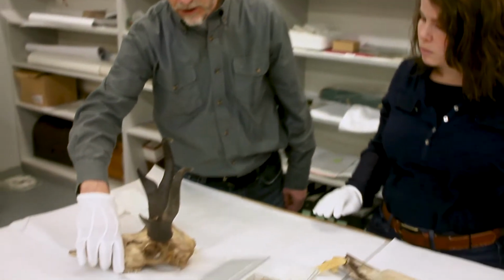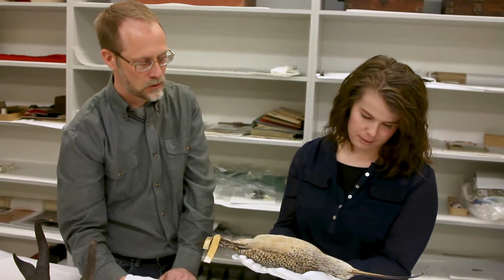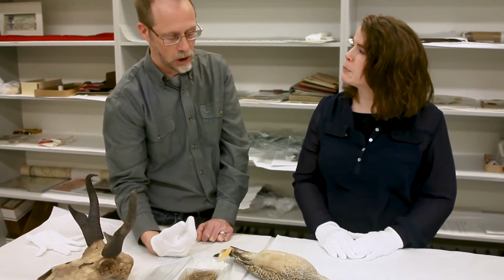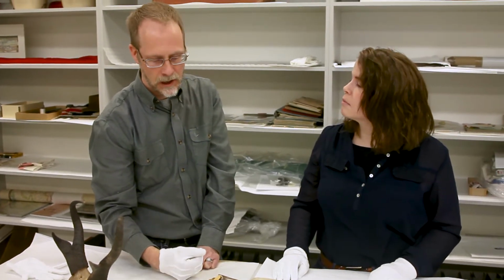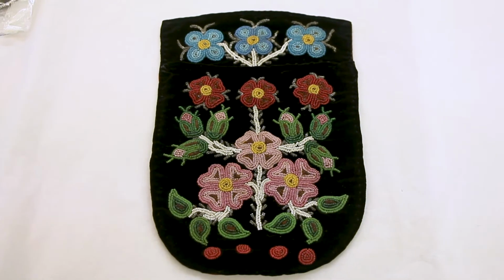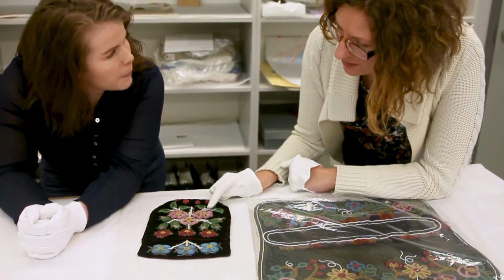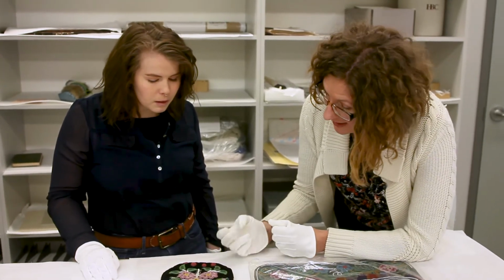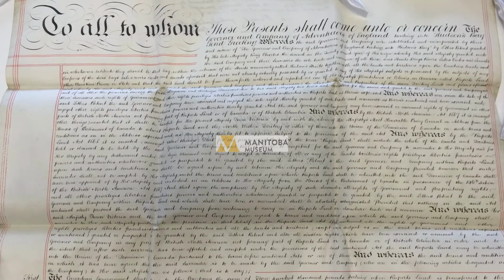Handle with Care - Legacies of Confederation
In this video Canada's History goes behind-the-scenes at the Manitoba Museum to take a look at and touch artifacts and specimens. We look at artifacts and specimens that did not make it into the Legacies of Confederation exhibition.

The Legacies of Confederation exhibit illustrates the massive consequences for the people and the irrevocable changes to their land – the land that became Manitoba. The exhibit highlights iconic artifacts and specimens from the Museum’s extensive collection, as well as some loaned items including the seldom seen walking stick used by Louis Riel and a Treaty document dating to 1875.